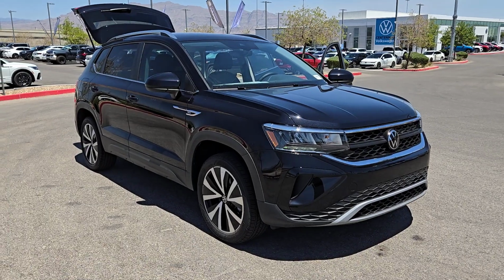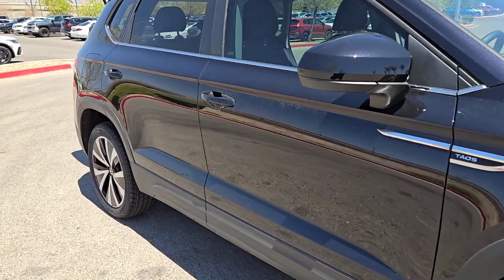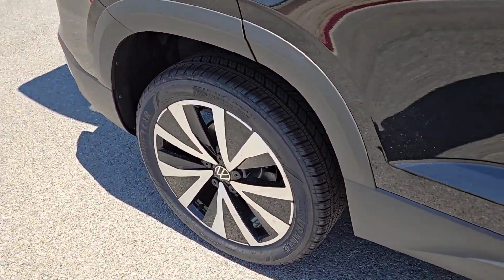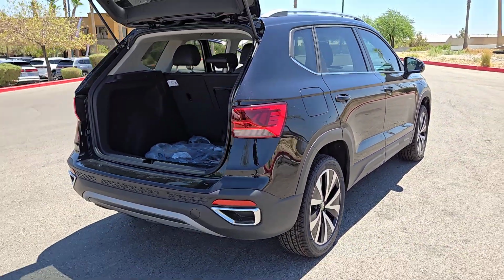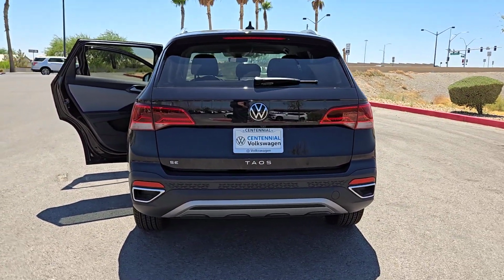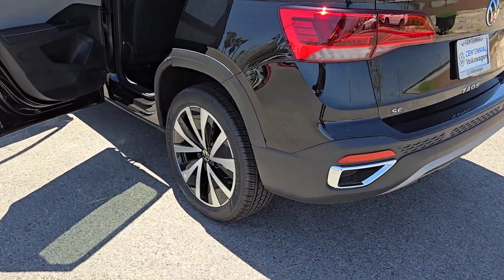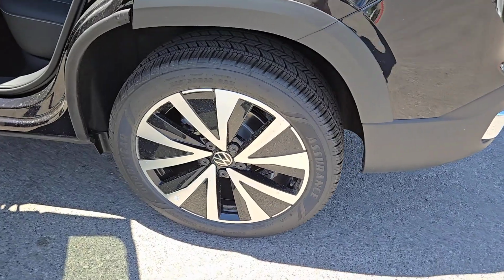2024 Volkswagen Taos 1.5T SE NV Las Vegas, Henderson, North Las Vegas, Boulder City, St George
New 2024 Volkswagen Taos 1.5T SE available at Centennial Volkswagen located in 7500 W Azure Dr, Las Vegas, NV, 89130. Servicing the Las Vegas, Henderson, North Las Vegas, Boulder City, St George area.

Enjoy the view of this   2024  Volkswagen Taos. Here's a good-looking Taos that offers practical versatility, a surprisingly spacious cabin, ample cargo space, impressive fuel-efficiency, and desirable passenger amenities all wrapped in crisp, modern style.
 These are just some of the great options this vehicle comes with: Heated Steering Wheel
, Keyless Entry, Heated Mirrors, Back-Up Camera, Satellite Radio, Dual Zone A/C, Power Driver Seat, Alarm, Heated Front Seat(s), Aluminum Wheels. Practicality meets pure joy in this easy-going Taos. See for yourself when you take it out for a test drive. Our professional staff looks forward to giving you excellent service!